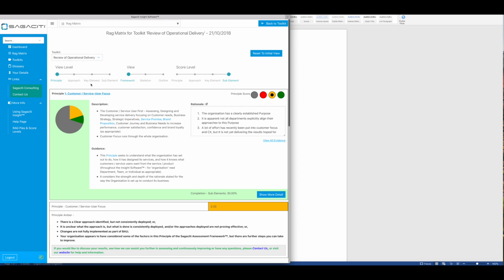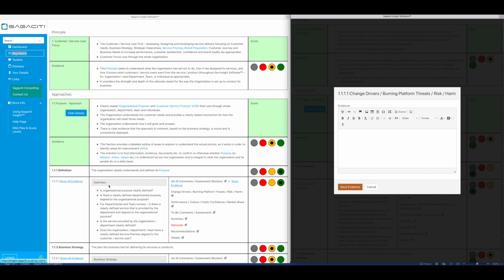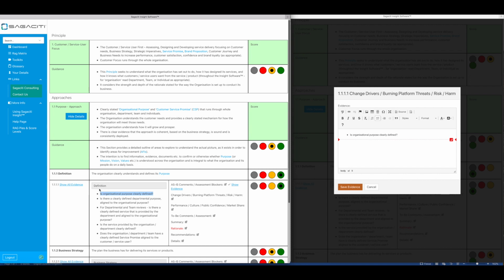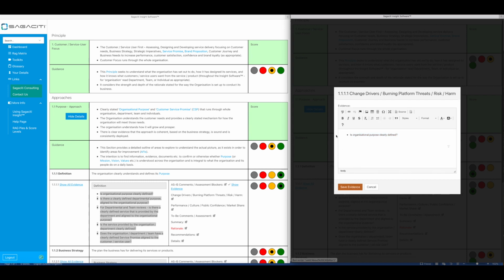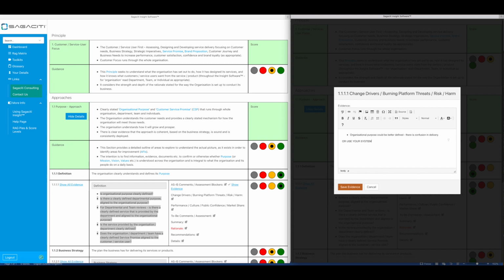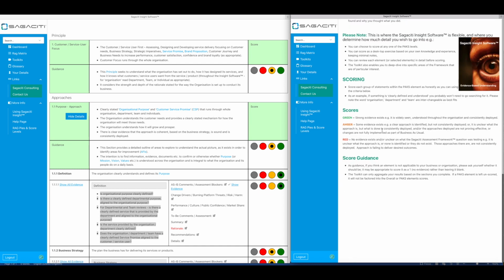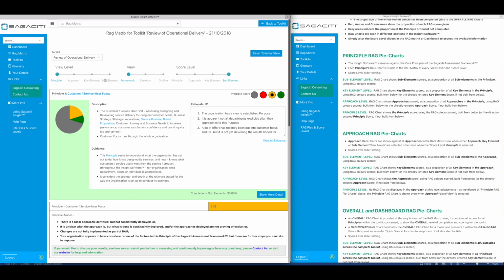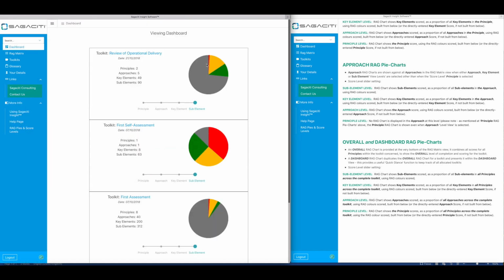15_Tips & Tricks - Using Multiple System Windows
Sagaciti Insight Software - Tips & Tricks - Explains how to use Multiple System Windows within the Sagaciti Insight Software